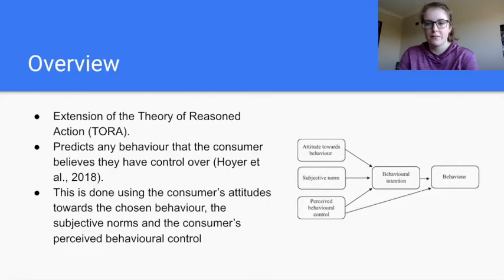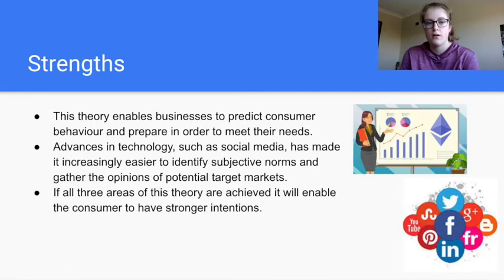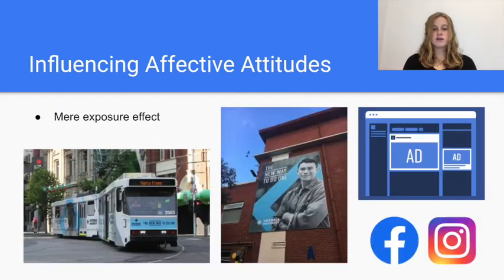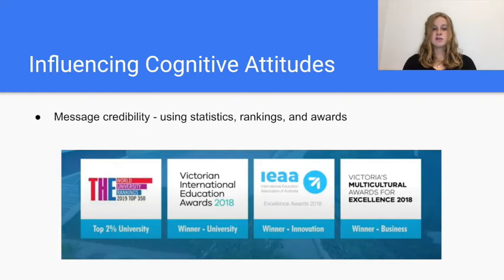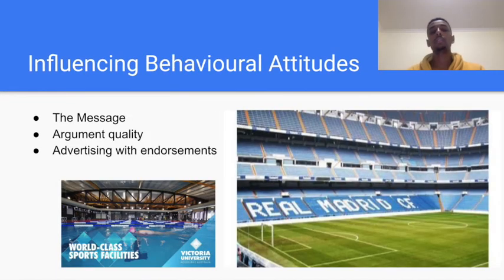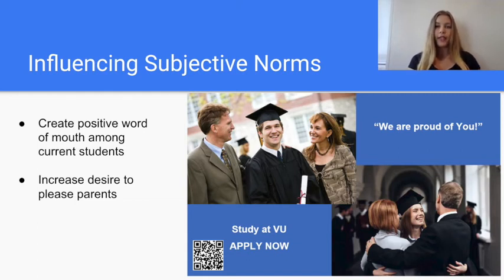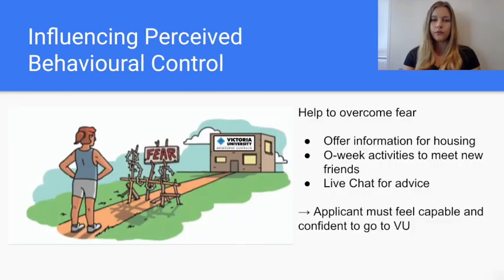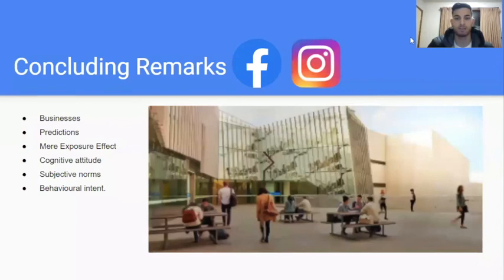TPB Group Project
Consumer Behaviour - Victoria University Melbourne